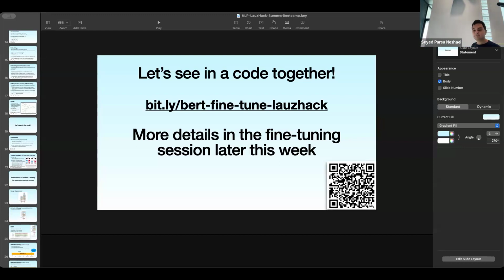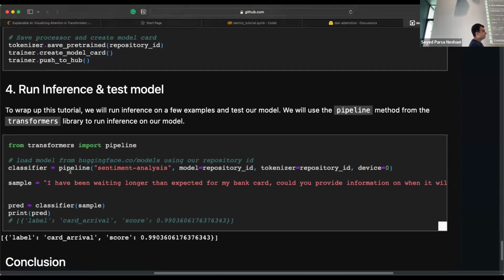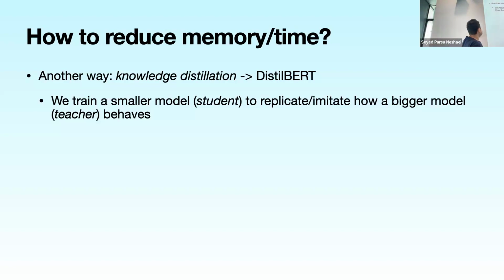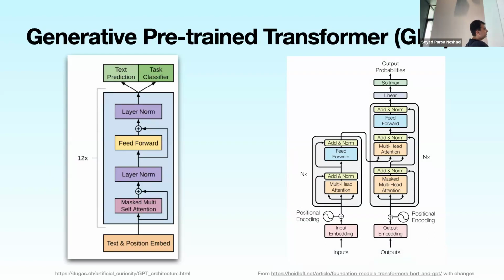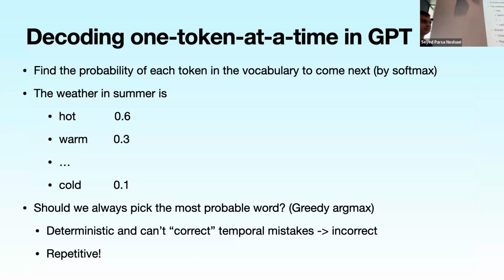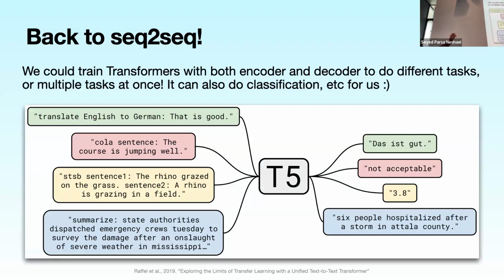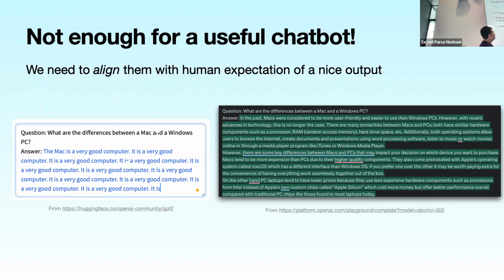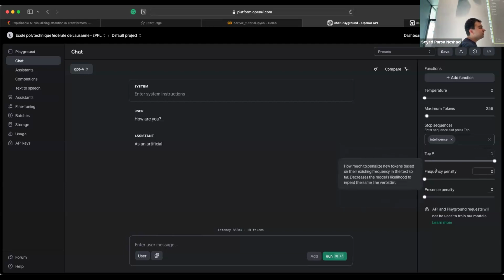BERT, Knowledge Distillation, GPT and LLMs